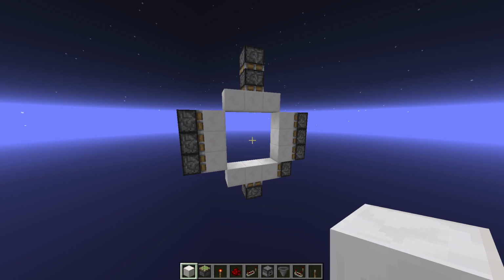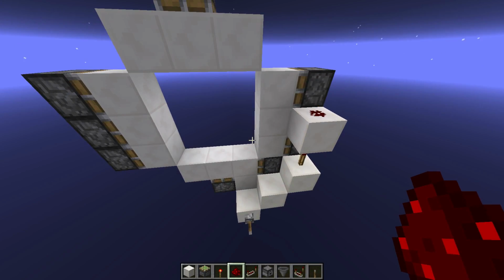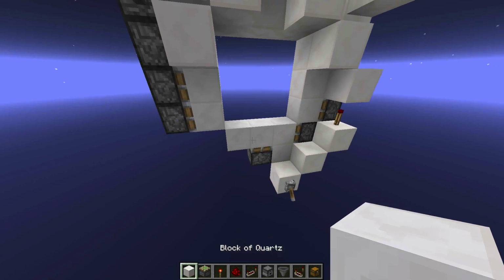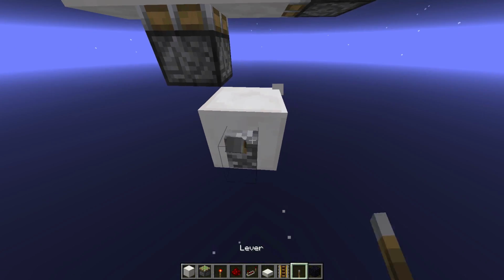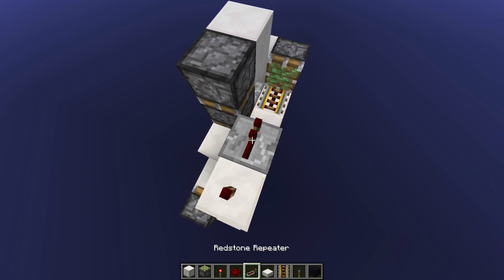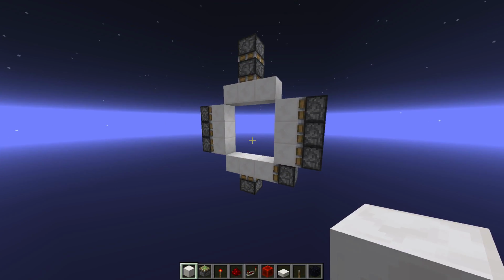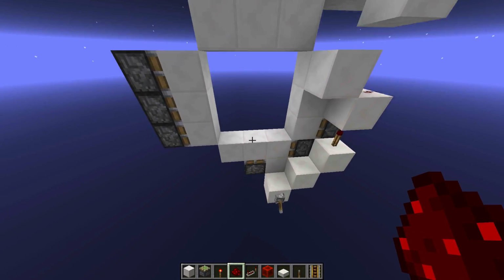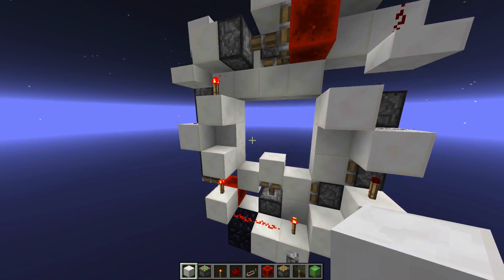Tutorial: Supercharged 3x3 Doors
Made because there's not enough 3x3s out there already.

Join my server! mc.synergyserver.net